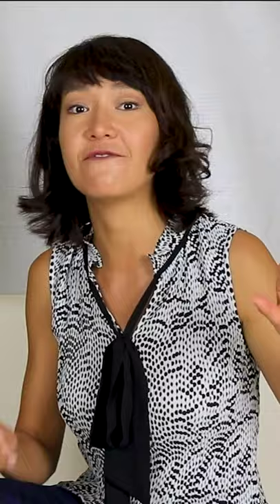Top IELTS Reading tips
IELTS Reading tips and tricks to help you perform better in your IELTS Reading test and achieve a higher score.